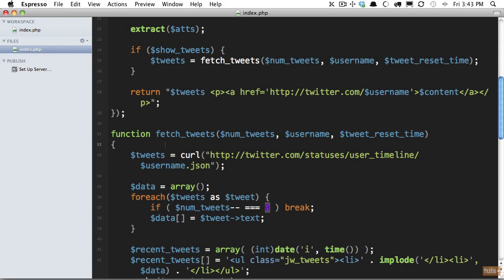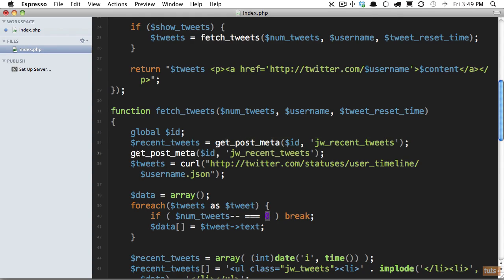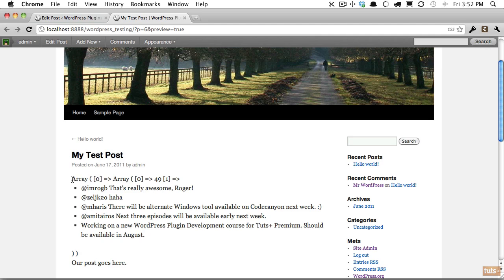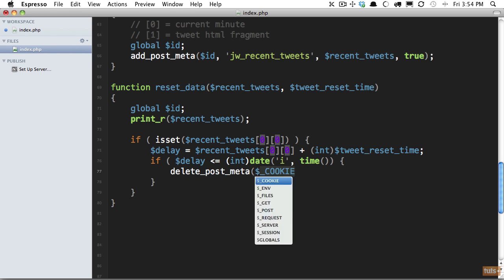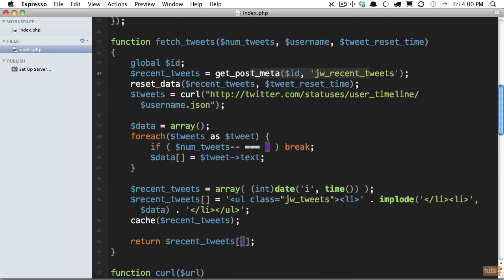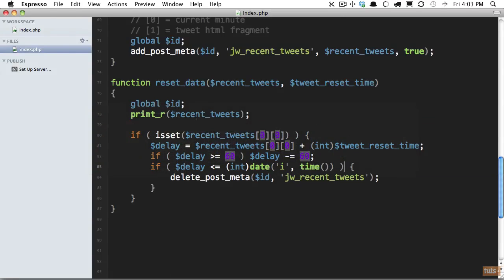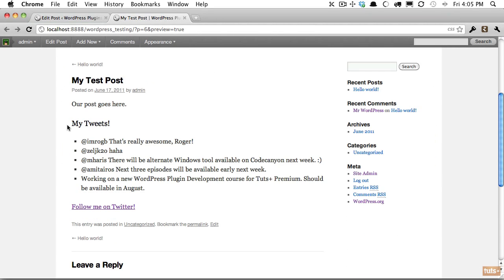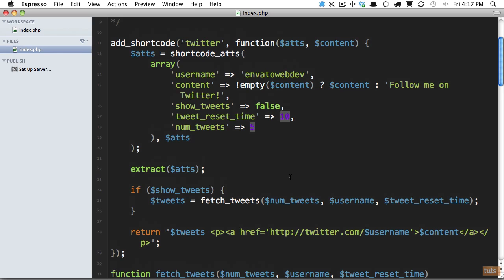11.3 Tweets Project 3 - Tutorial writing plugin wordpress